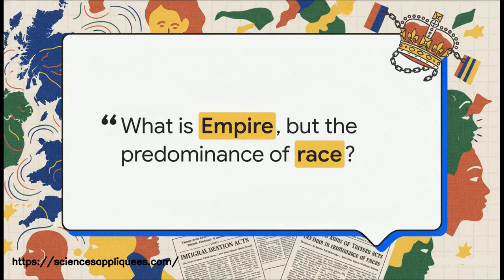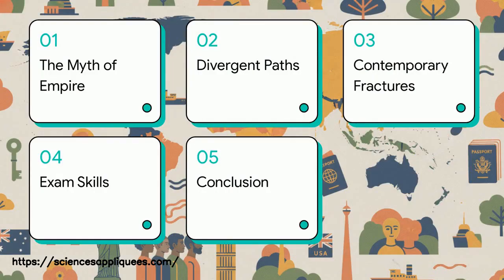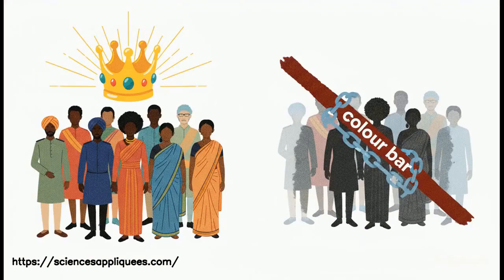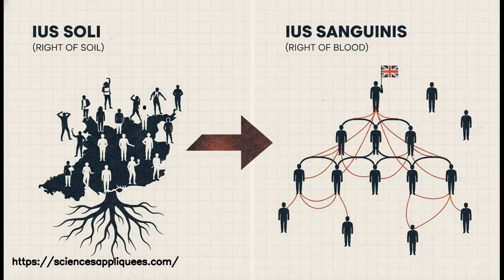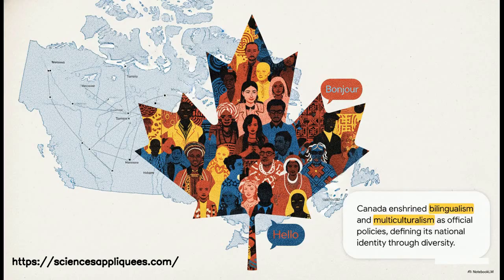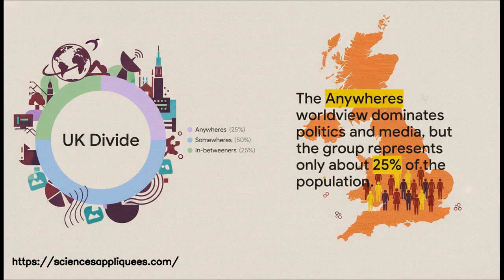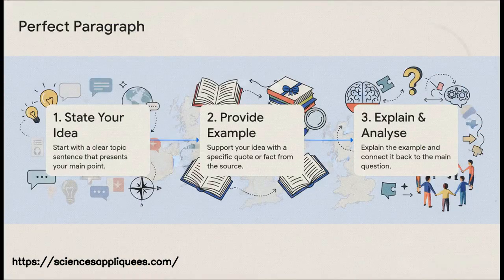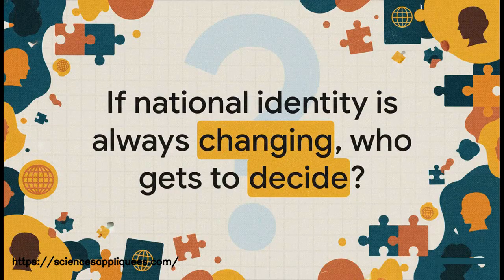Immigration & Identity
Découvrez comment l'immigration a forgé les identités plurielles du monde anglophone contemporain. Cette vidéo décrypte les mécanismes de diversité et d'inclusion qui redéfinissent nos sociétés actuelles.

Au programme de cette analyse percutante :
*   L'héritage de la génération Windrush et les racines historiques du scandale récent. 🇬🇧
*   La métamorphose démographique des États-Unis depuis l'Immigration Act de 1965. 🇺🇸
*   Le succès des modèles multiculturels au Canada et en Australie face à l'assimilation. 🇨🇦🇦🇺
*   Le clivage cognitif entre les "Anywheres" mondialisés et les "Somewheres" ancrés localement. 🌍

Regardez la vidéo dès maintenant pour comprendre pourquoi le multiculturalisme est le grand défi du XXIe siècle !